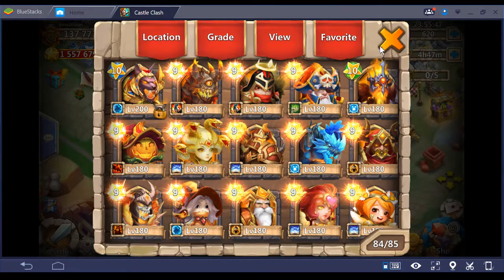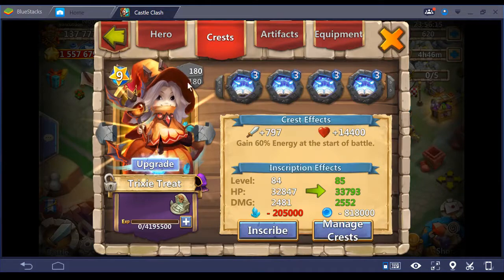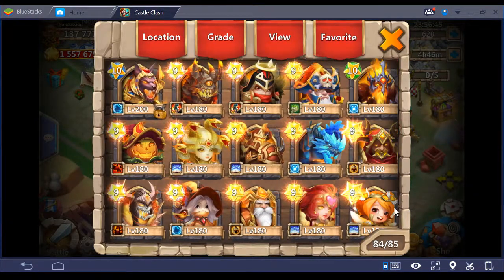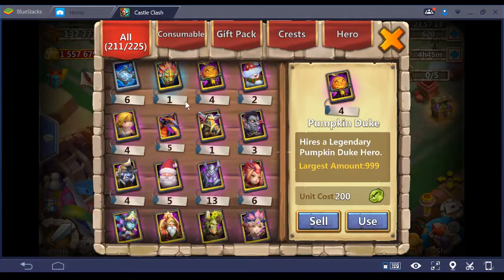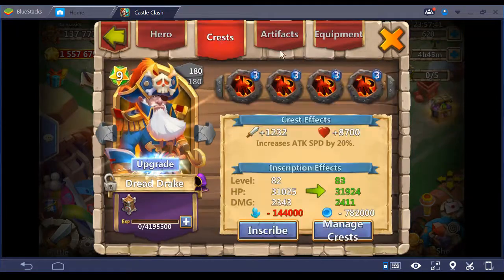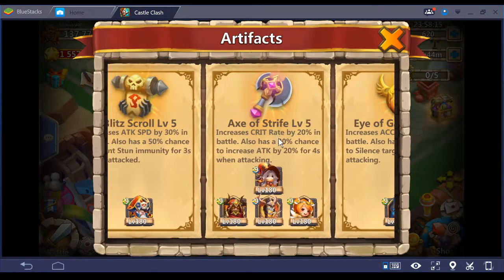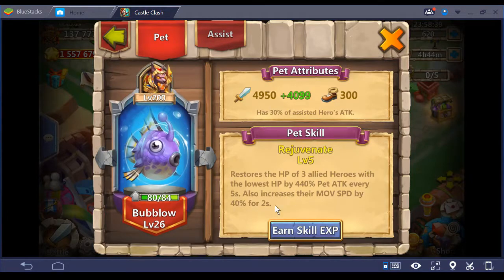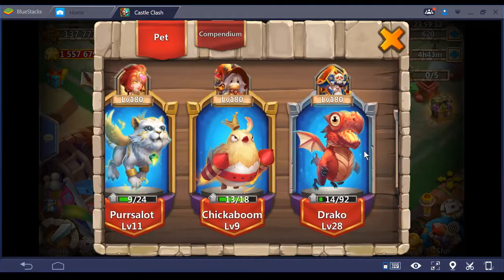My arena setup, a few tips for arena, and getting trolled!!! Castle clash.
The worst way to not win any arena fight!!!
Castle clash.